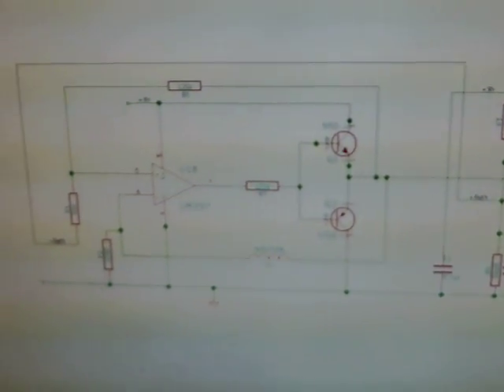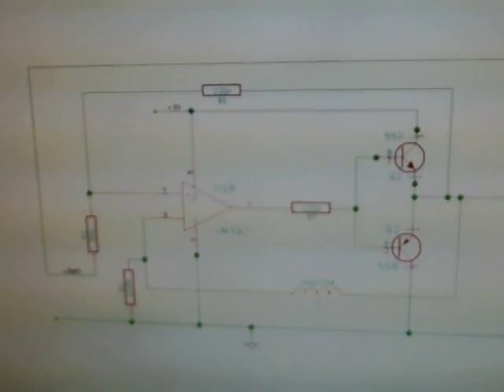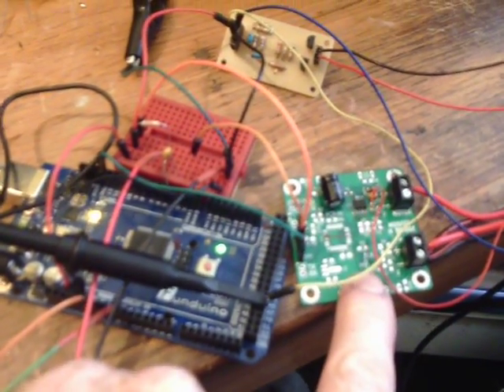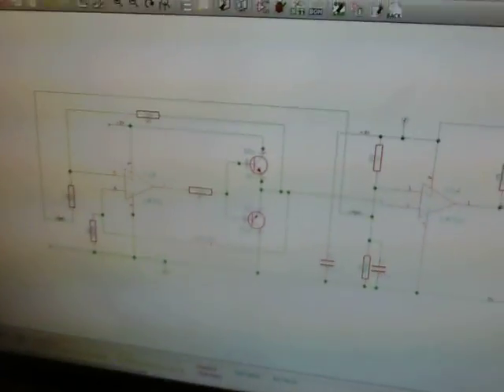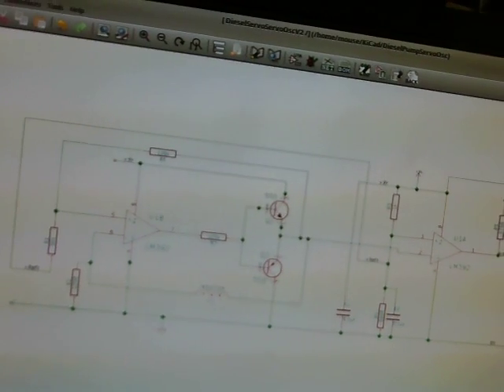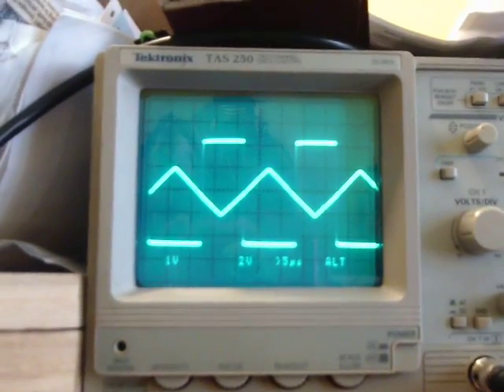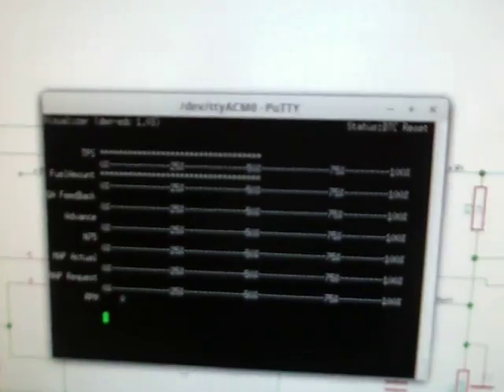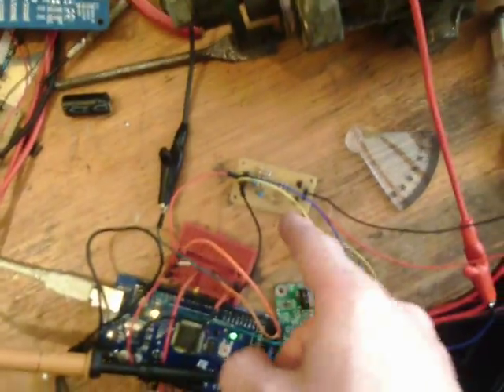Super simple HDK Half ring sensor circuit for VP37 diesel pump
My super simple approach to measuring the output from the Bosch VP37 HDK half ring feedback sensor.
I am directly measuring the inductance of the sensor to generate a reading rather than try and emulate the dedicated Bosh CC215 chip.
I know this is no where near as elaborate as some methods but it works for me.